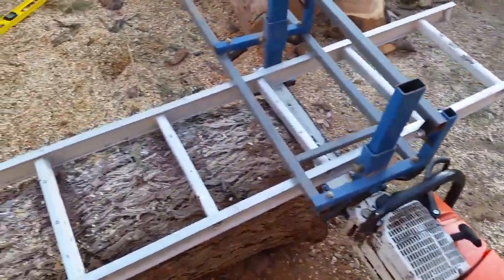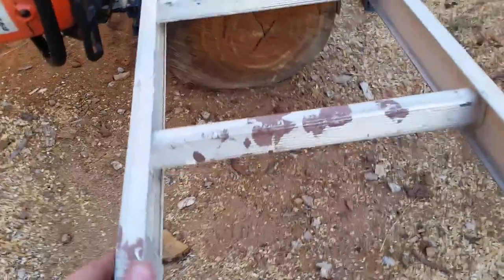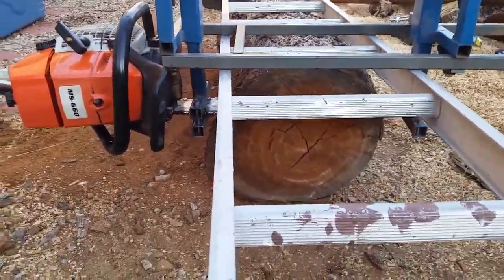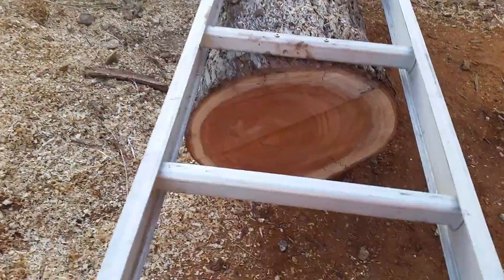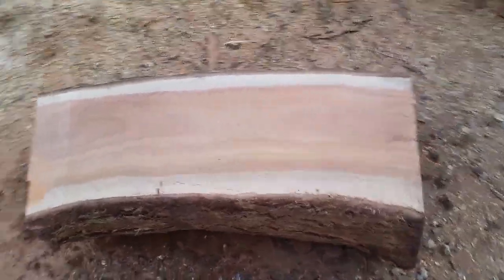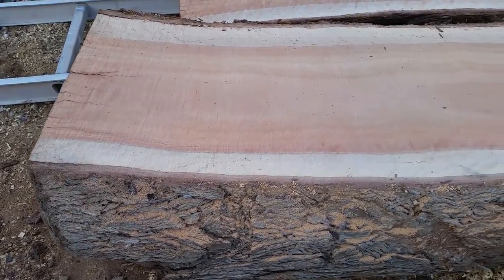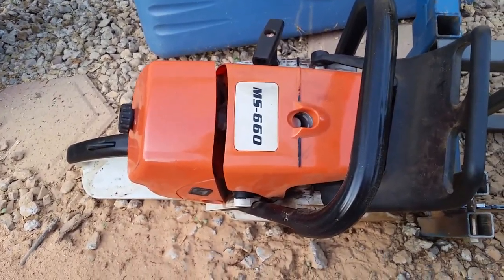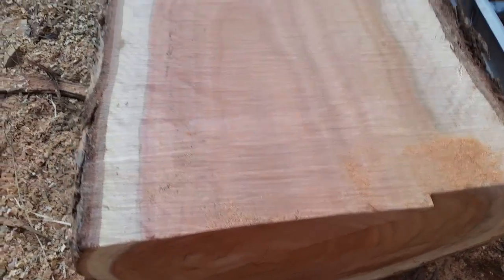Chinese MS660 chainsaw milling oak 1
Using my PantherPros chainsaw mill attached to my chinese made MS660 chainsaw to mill a few slabs of silky oak.